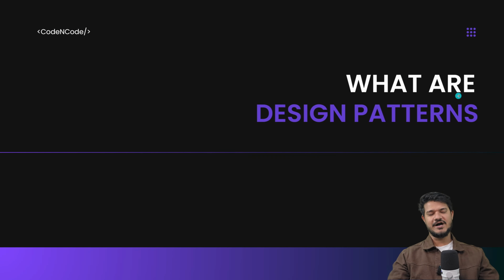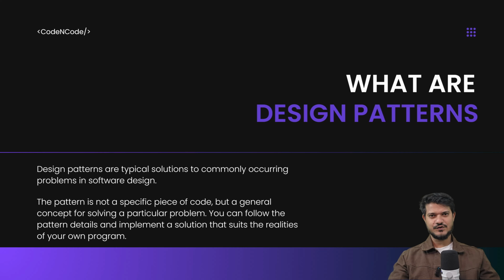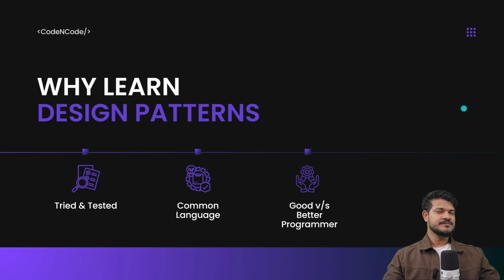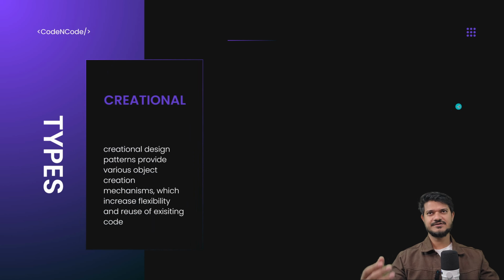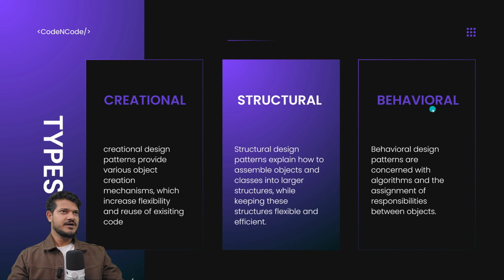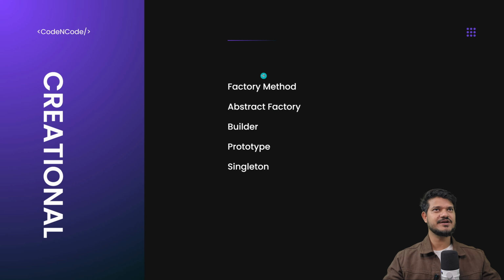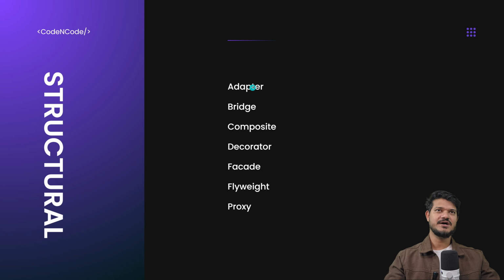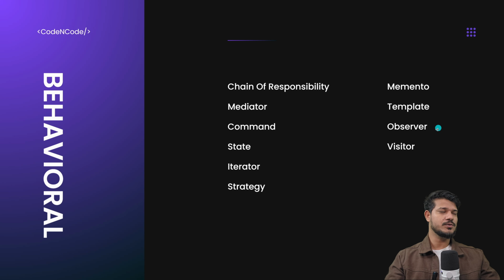L0: Course Overview | C++ Design Patterns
Hello everyone and welcome to the design pattern with C++ Course.

In this lecture I will take you through the design pattern journey and will discuss important concepts such as why you should learn design patterns, how they help you in your software developer journey and what all we will cover in this course.